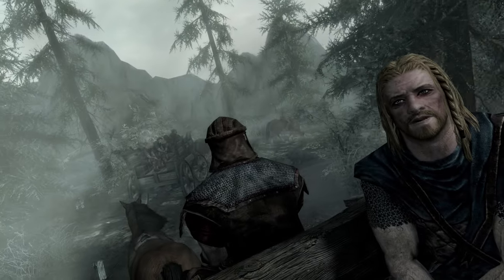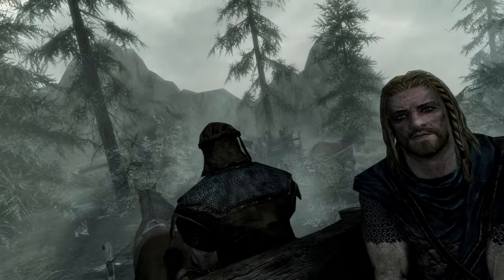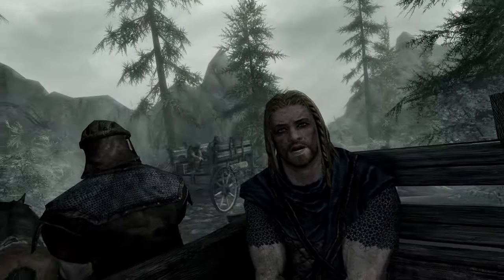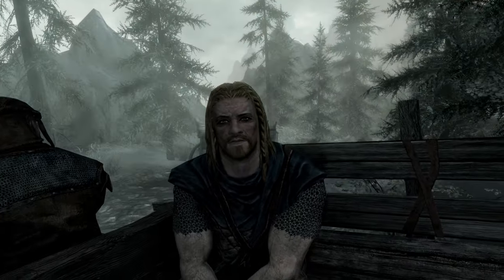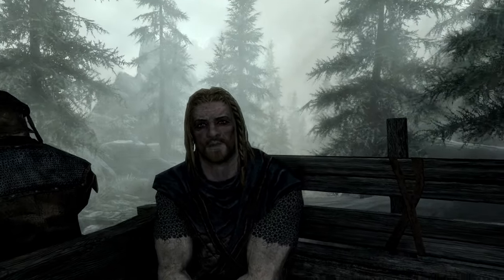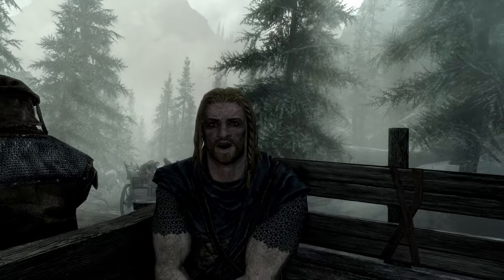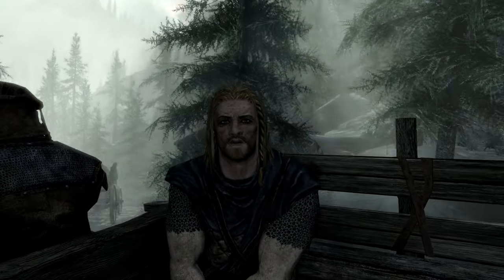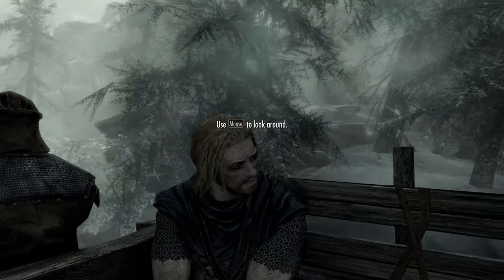Breaking Time & Space In The Abyss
50mn Crusader gets yeeted from a Tachyon cloud in an Abyssal Dark site, with surprising results.